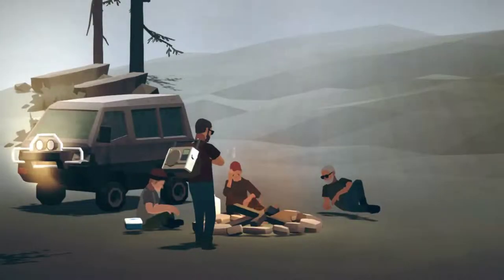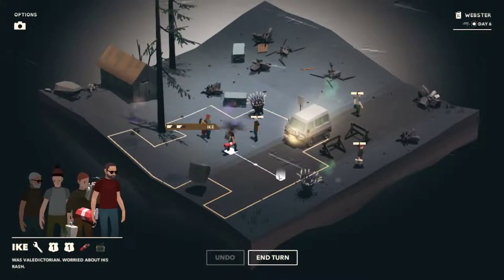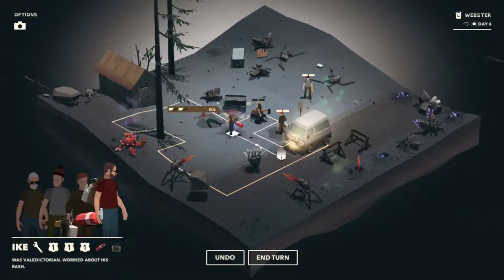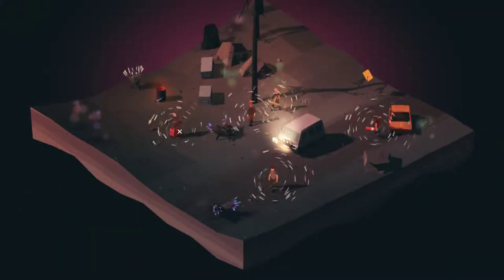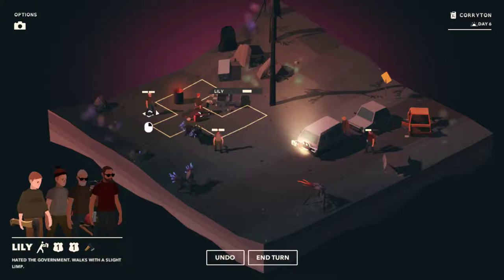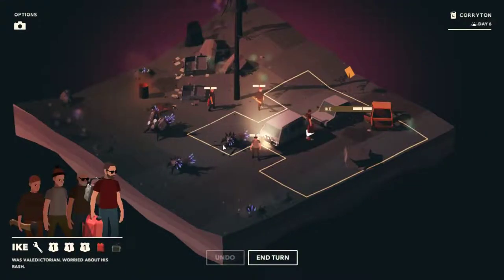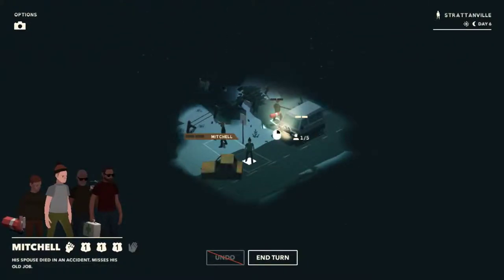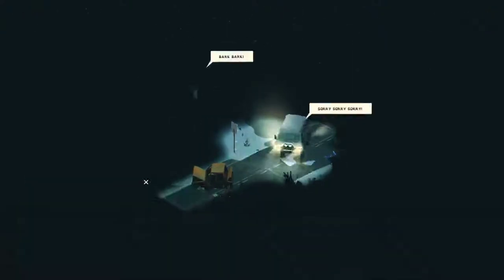Into the mountains we go: Bristly Stranger Plays Overland (Part 6)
How will our team of four suvivors do now that we have entered the mountains. It's all new ground for me (and has been since the grasslands). Will we find our fith survivor? Will there be any new Gribblies? Find out now as we travel Overland!

This turn base tactics game from indie devs Finji is set in a post apocalyptic North America. The aim of the game is to find supplies and head west.
Its in early access (alpha build) and gets regular updates.